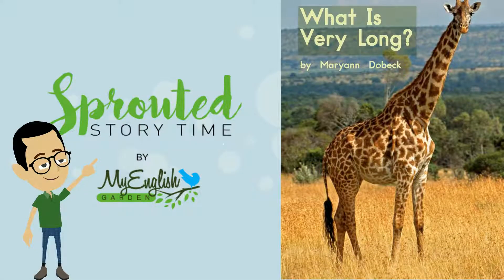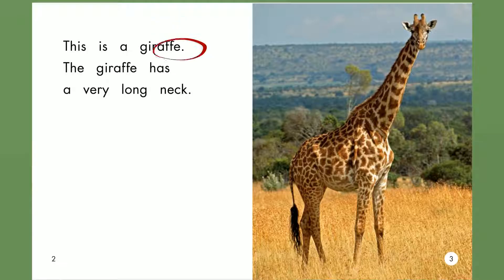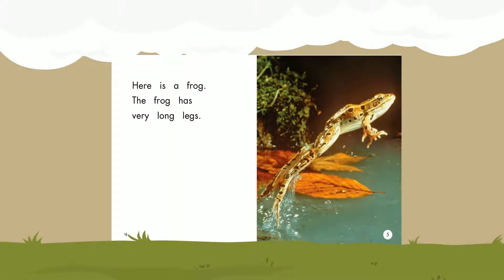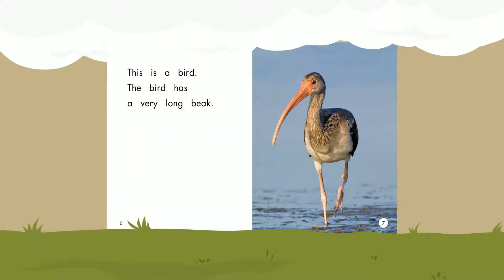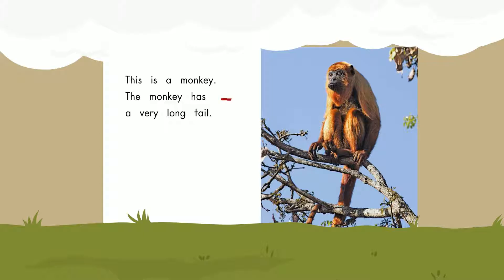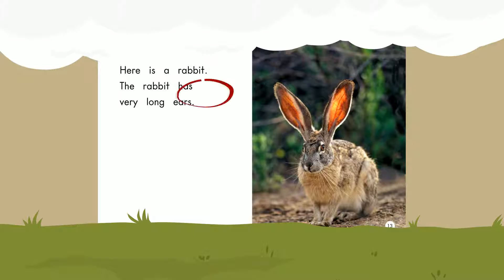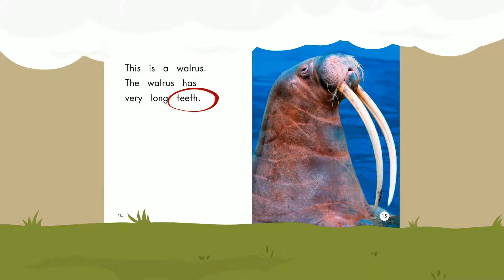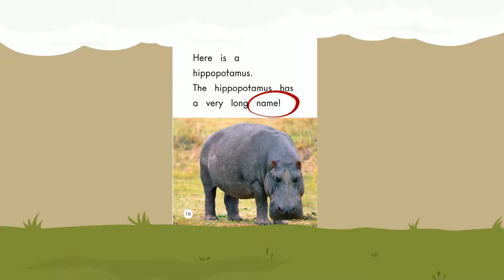My English Garden 53 What is Very Long